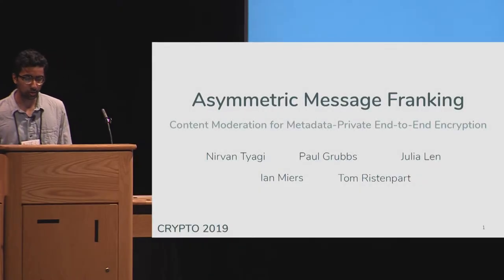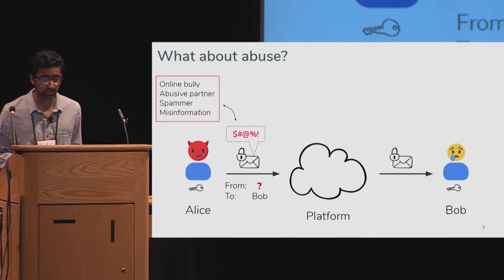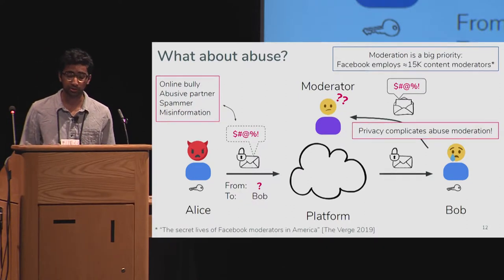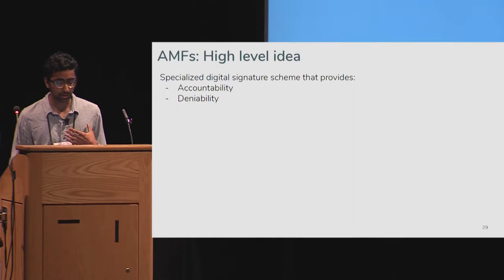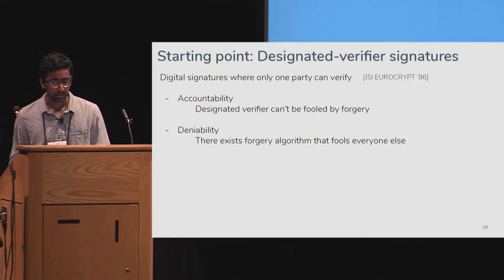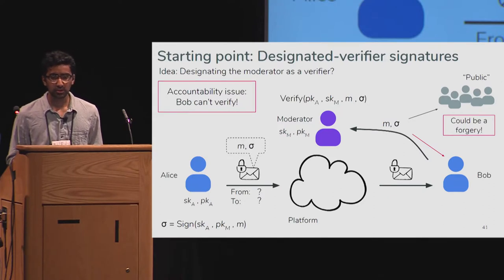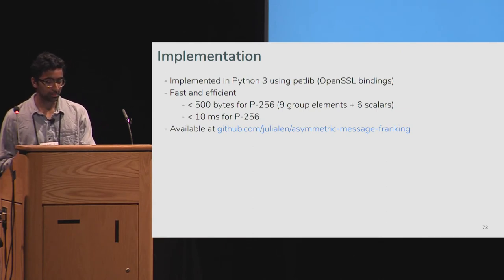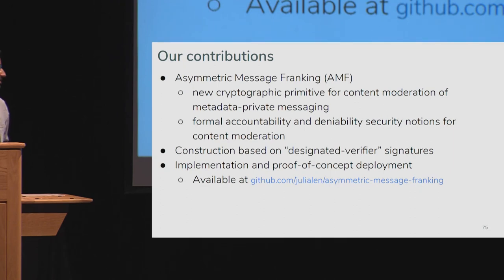Asymmetric Message Franking: Content Moderation for Metadata-Private End-to-End Encryption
Paper by Nirvan Tyagi, Paul Grubbs, Julia Len, Ian Miers, Thomas Ristenpart presented at Crypto 2019